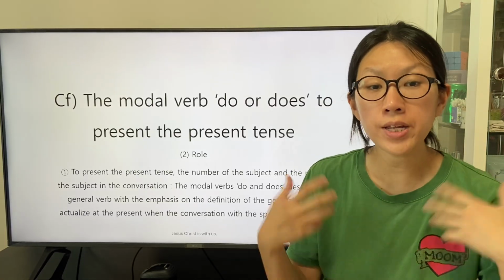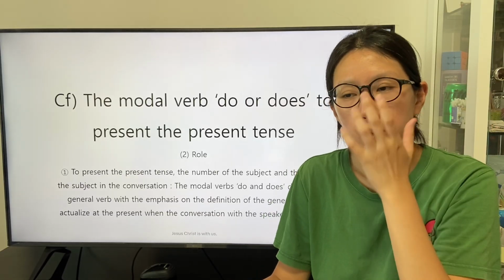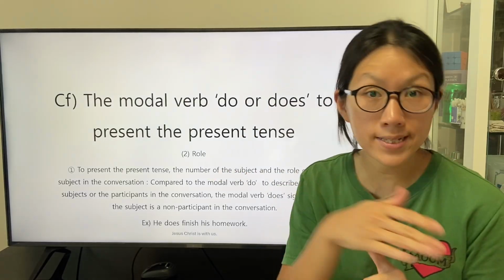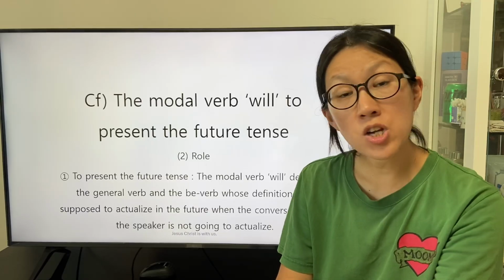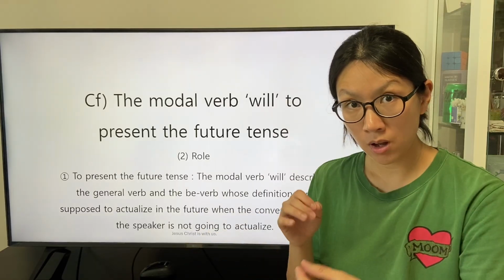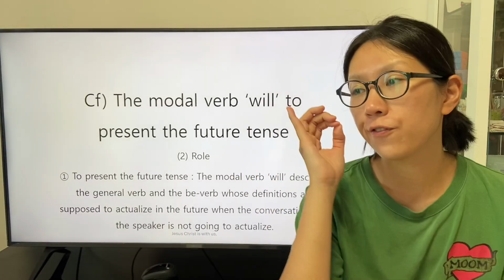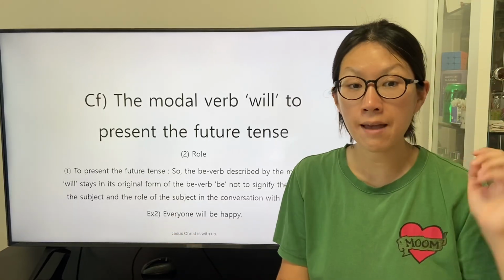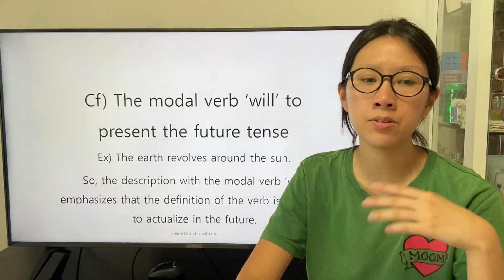2-19. A verb : the application of the modal verb ‘do or does’ or ‘will’